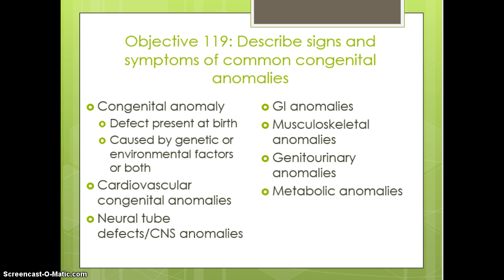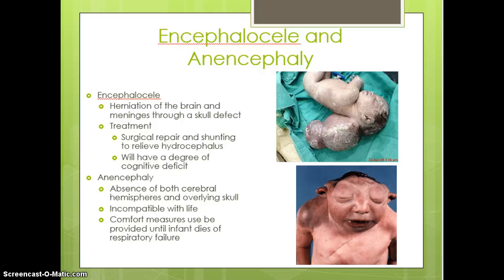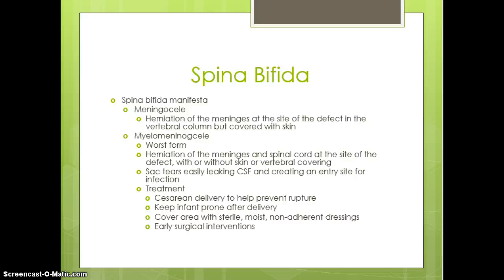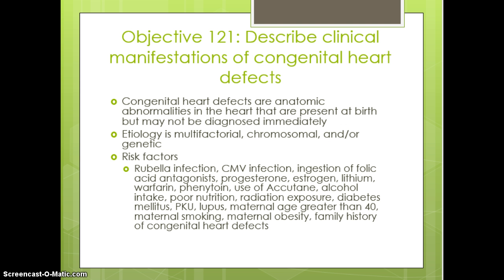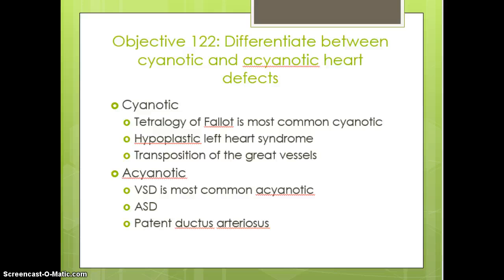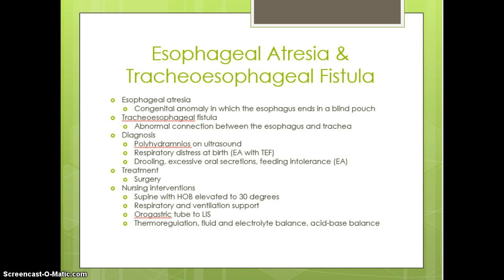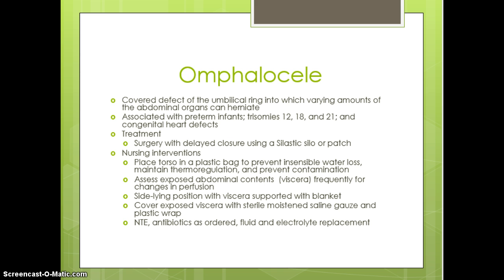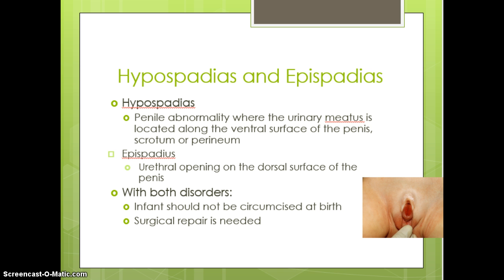Women's Health Units VII & VIII - part 8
Normal Newborn and Newborn Complications